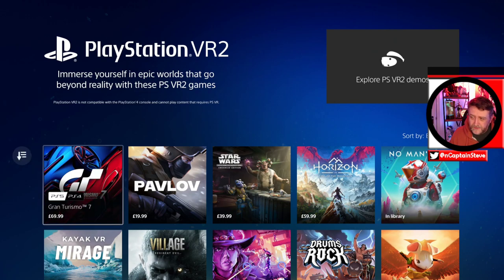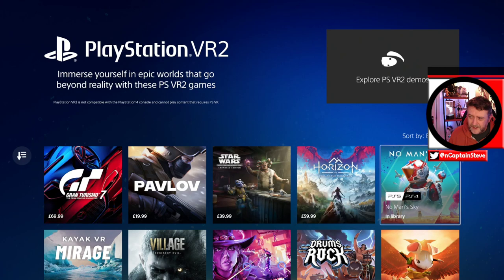Playstation VR2 Games I Hope To See & Improvements To No Man's Sky - Cup Of Tea With Captain Steve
Playstation VR2 Games I Hope To See - Improvements To No Man's Sky - Cup Of Tea With Captain Steve PSVR2 - Low-Fi - Hubris VR - I have just invested in PSVR2, paying in 3 instalments, should be arriving soon and I will be doing an unboxing and 1st impressions.

Live UK Time Schedule:
Mon 6pm - No Man's Sky Wonder Quest